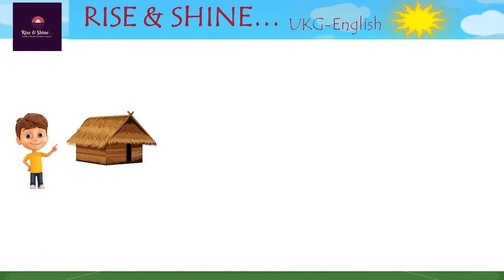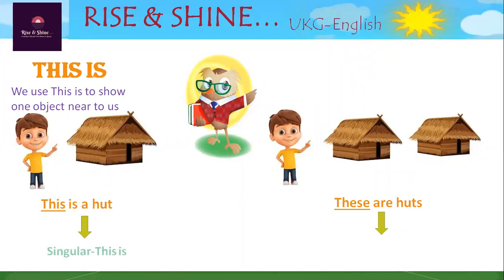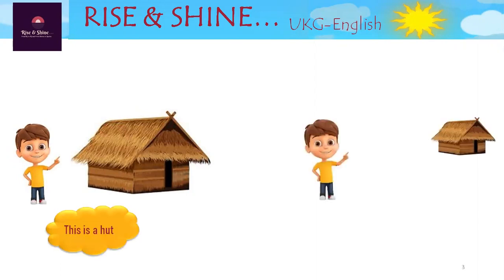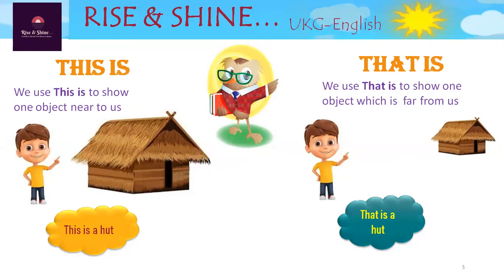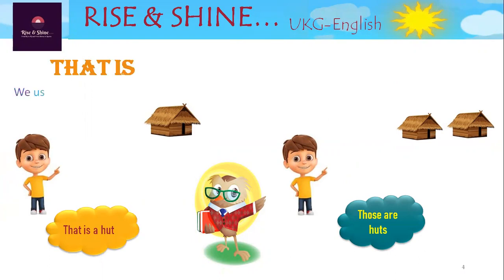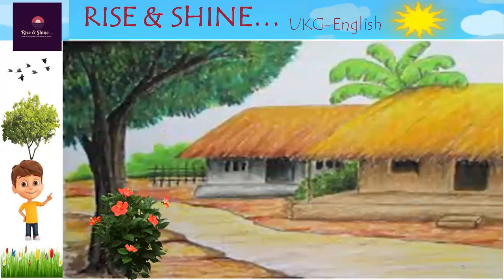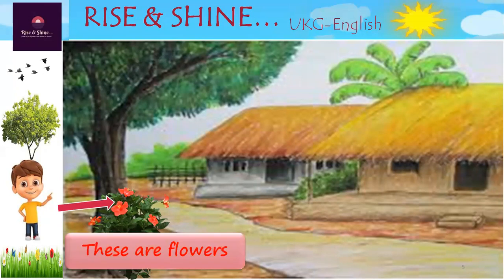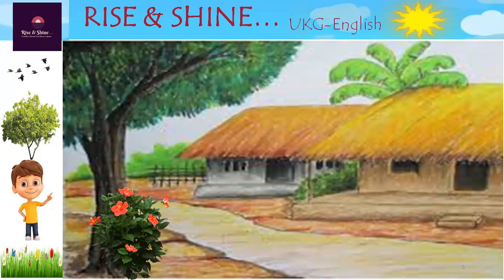This/These -That/Those | English Grammar for Kids with Worksheets | UKG English | RiseShineKG2PG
Here we give a pictorial representation of all grammatical concepts so kids can understand the concept thoroughly and memorize forever.
An infographic view of the difference between
This-These
This-That
That-Those
These -Those
Also, we cover the worksheets for describing the picture with the help of this/these/that/those.

learn concepts of English grammar with kids friendly graphics and worksheets to make learning simple for kids.